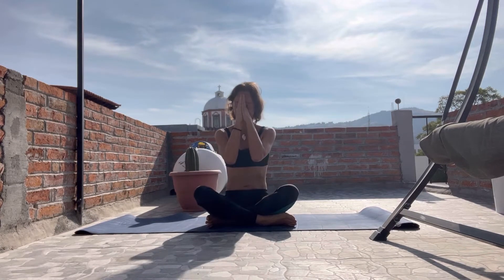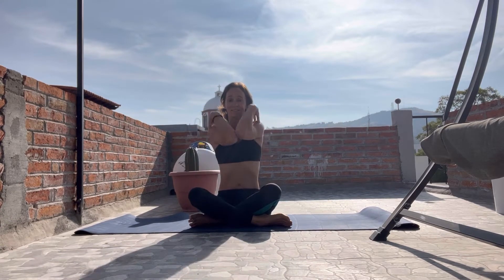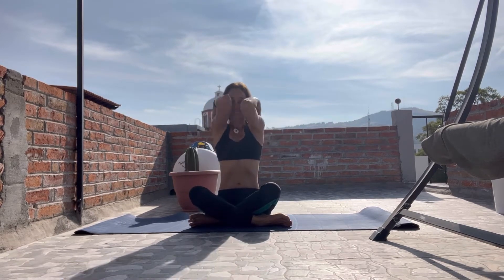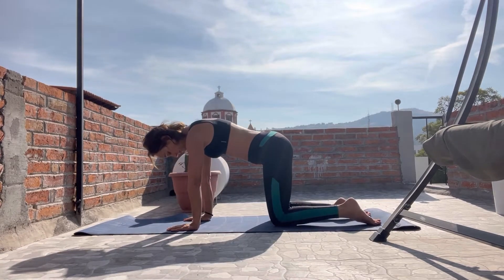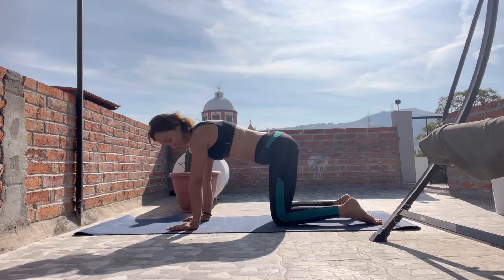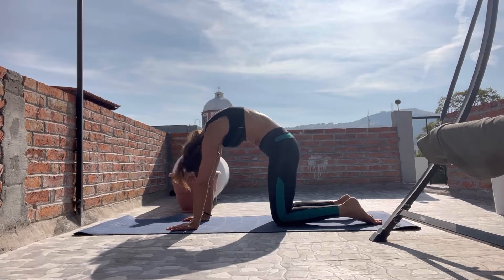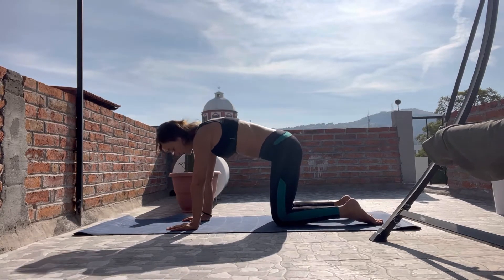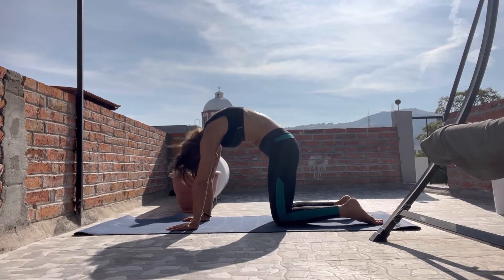English - 12 minutes of Yoga Class to wake up the body. Beginners level. yoga for everyone.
My first Yoga Video in English.
Hope you can understand everything.

This yoga Class it’s perfect to wake up the muscles, release the air in our joins, stretch the entire body to help us to feel more comfortable during the day.

When we sleep we accumulate a lot of wind in the body. And we feel stiff.
Start the day without releasing that stiffness can promote pain in our body specially in our back.
Doesn’t take so long do some stretching Asanas to have a wonderful day and a healthier life.
Namaste 🙏

I am Liza, from Portugal, and I have 50 years old.

I have been traveling the world for 9 years, had visited more than 550 different places in 45 different countries, in the 5 continents. To travel is my biggest passion.

This channel has the propose to share with you the experiences of my trip, and the wisdom I had the opportunity to learn around the world, specially in India, where I have been learning Yoga and Ayurveda for more than 2 years.

Thank you for your time and trust.

Namaste 🙏